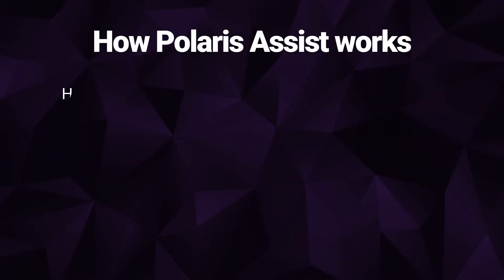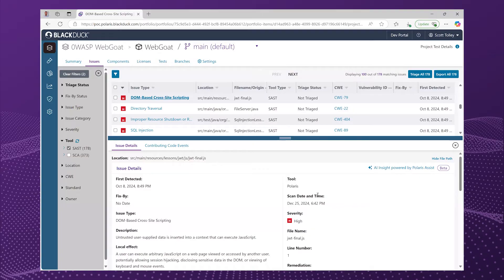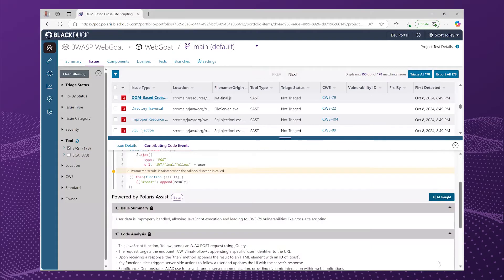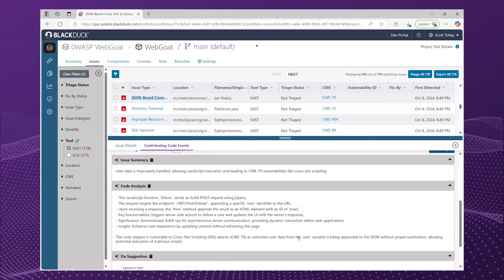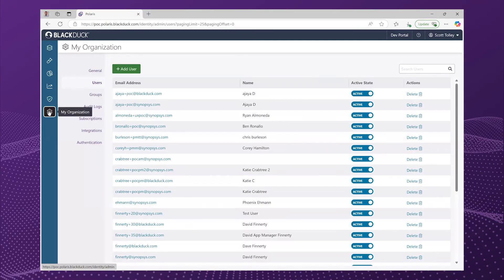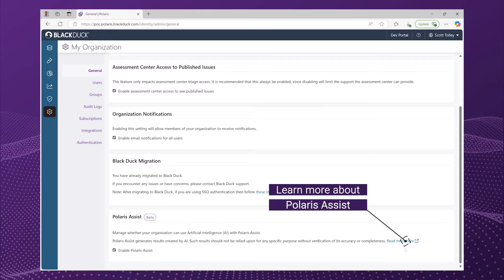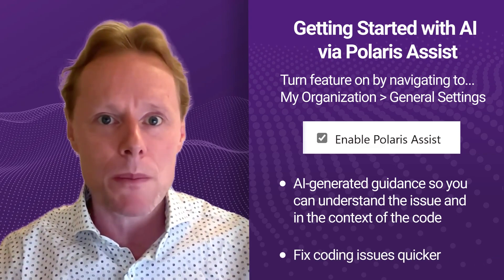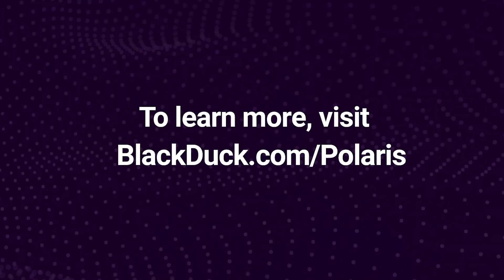Get Started with Polaris Assist: A Secure & Efficient AI Coding Assistant | Black Duck Polaris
Discover how to set up and leverage the power and knowledge of Polaris’ AI coding assistant, Polaris Assist.

Polaris Assist can help you:

• Understand and fix static analysis findings quickly and securely
• Leverage AI-generated guidance to enhance your code's security
• Stay ahead of vulnerabilities ensuring your software is both fast and safe.

Have questions about the architecture of Polaris Assist?

Visit BlackDuck.com/Polaris to learn more about how to enhance your code security with AI-powered guidance.